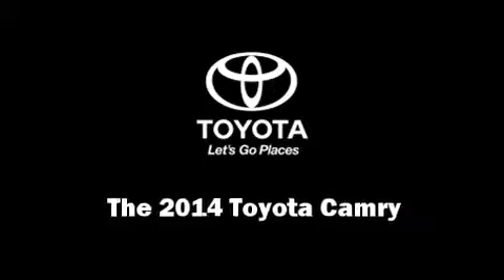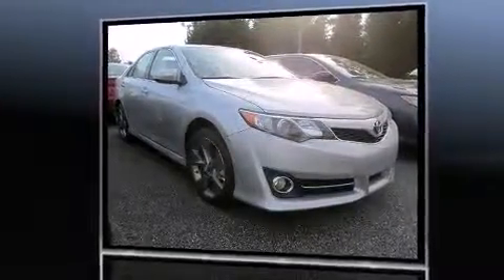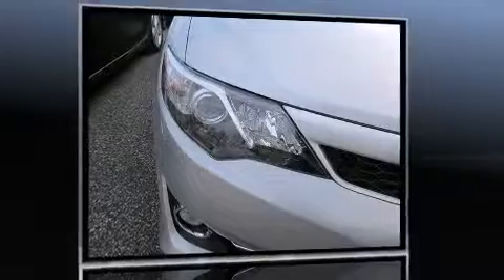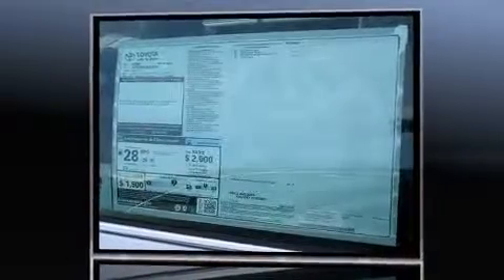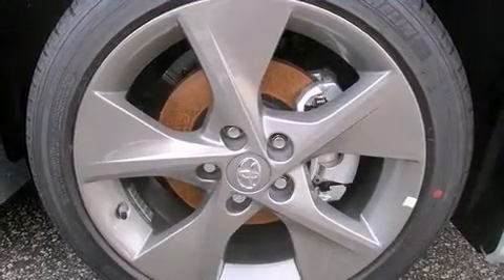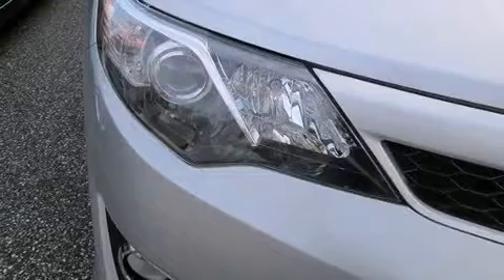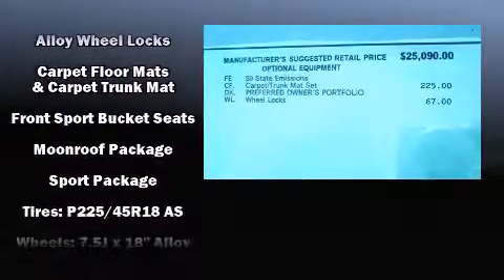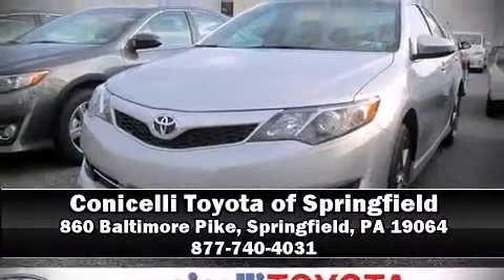2014 Toyota Camry SE in Springfield, PA 19064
Step into the 2014 Toyota Camry. This 4 door, 5 passenger sedan offers the features and options for which you've been searching. Under the hood you'll find a 4 cylinder engine with more than 170 horsepower, and for added security, dynamic Stability Control supplements the drivetrain. Both high fuel economy and flexible performance are assured by the 6 speed automatic transmission. A wealth of standard features means that you no longer have to sacrifice. Such as remote keyless entry, 1-touch window functionality, variably intermittent wipers, a trip computer, front bucket seats, fully automatic headlights, an overhead console, and a split folding rear seat. For drivers who enjoy the natural environment, a power moon roof allows an infusion of fresh air. Audio features include a CD player with MP3 capability, steering wheel mounted audio controls, and 6 well positioned speakers. Toyota also prioritized safety and security by including: head curtain airbags, front and rear SIDE impact airbags, traction control, brake assist, a panic alarm, and 4 wheel disc brakes with ABS. This car was designed with safety in mind, allowing you to drive with even greater assurance. Our team is professional, and we offer a no-pressure environment. They'll work with you to find the right vehicle at a price you can afford. Stop in and take a test drive!